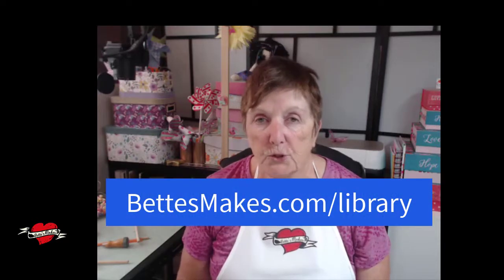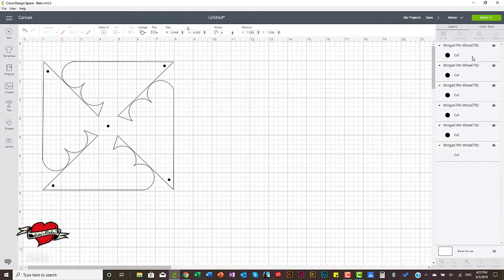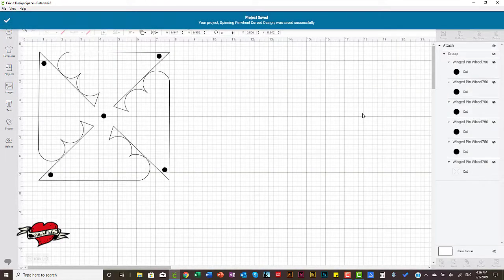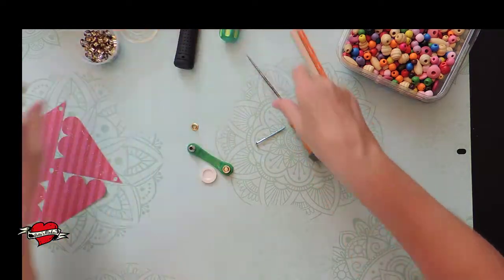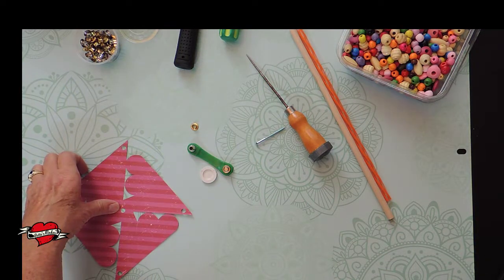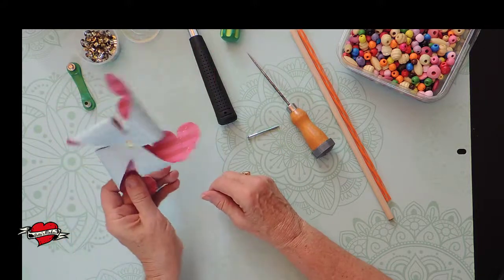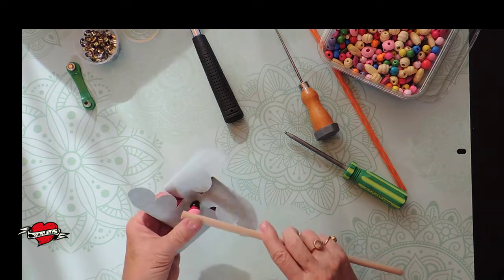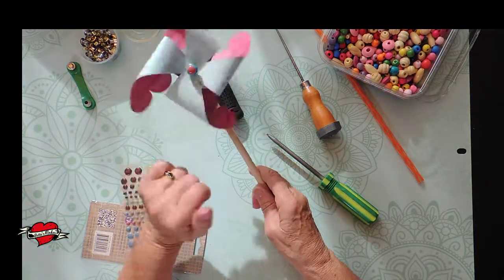Cricut Project: Spinning Pinwheels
Cricut Project fun - make these paper craft pinwheels using the FREE templates from BettesMakes.com/library. Easy Cricut project for the whole family.